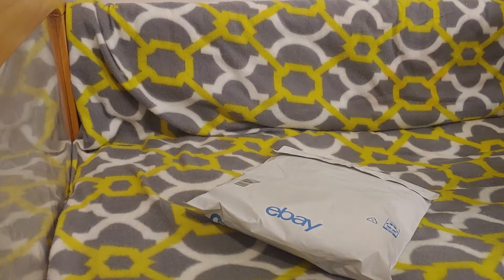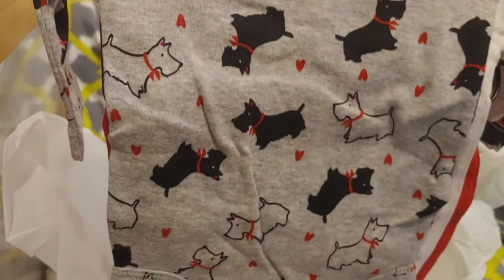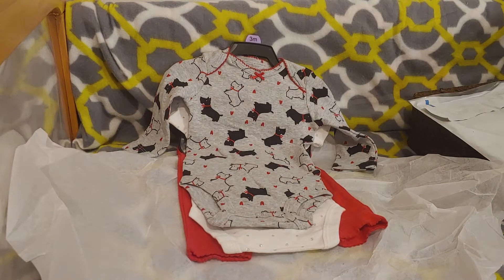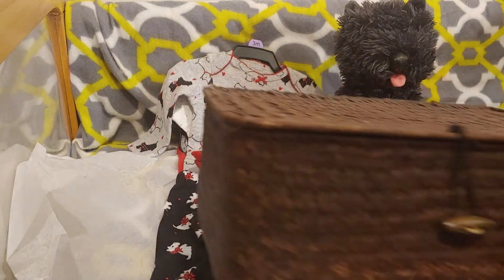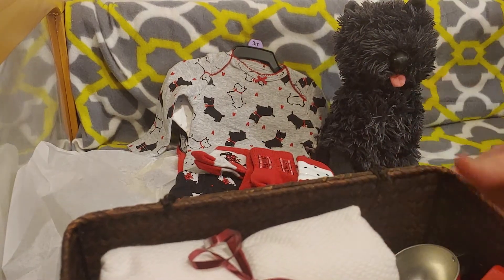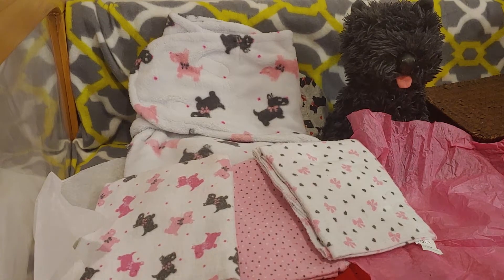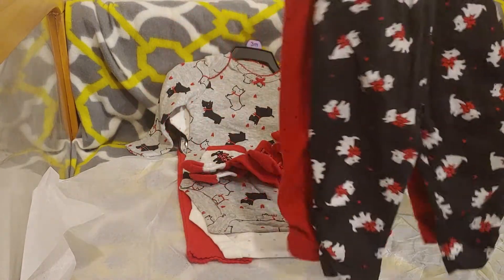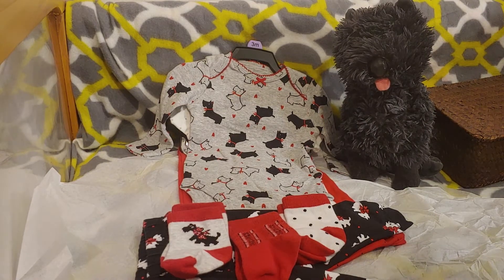Package Opening & 💖Girls Haul Collection🐾 ...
This is a collection/ theme ive been wanting for my girls!
I don't have much of it but happy to have found what I have😍😍😍😍
I'll keep my eye out for more when i can.

Facebook Ella Bean.
( not on Facebook as much as Instagram LOL🤣🤣🤣🤣)